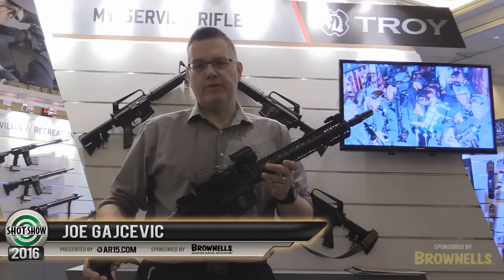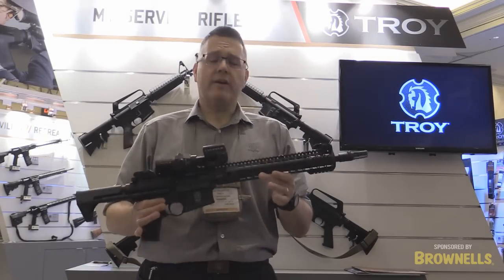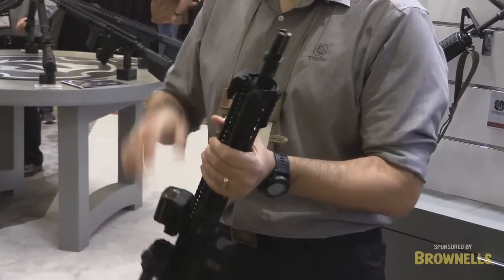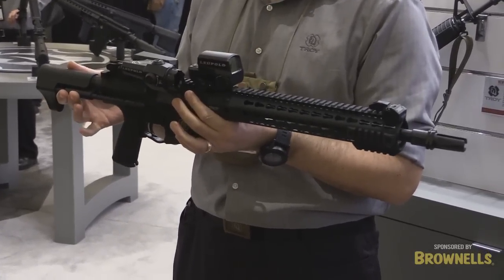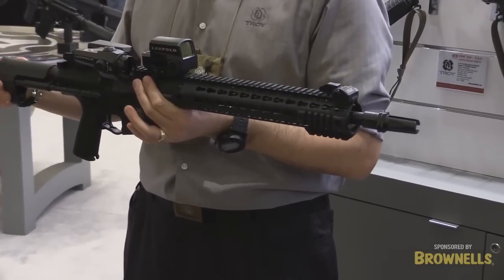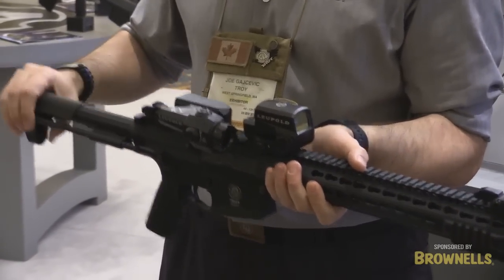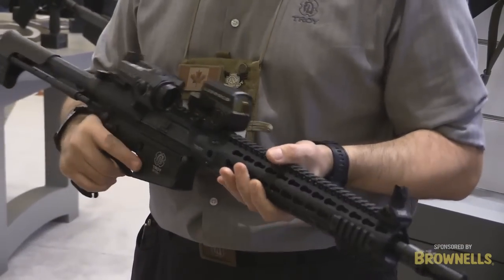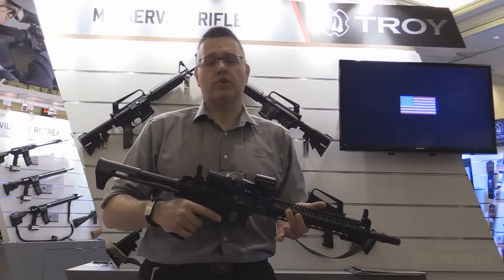Troy Industries M10A1 Carbine - SHOT Show 2016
Troy Industries introduces their M10A1 Carbine with Tomahawk stock at SHOT Show 2016.